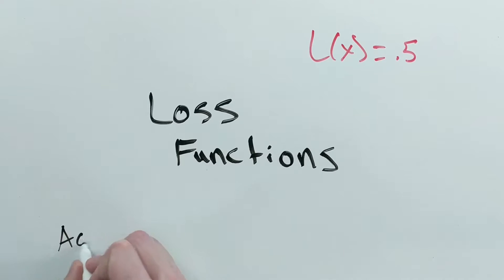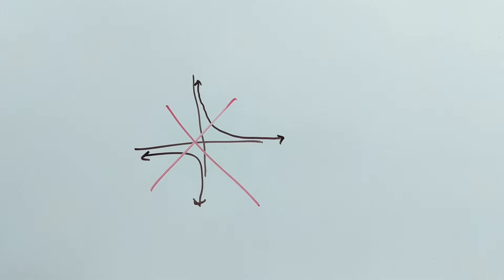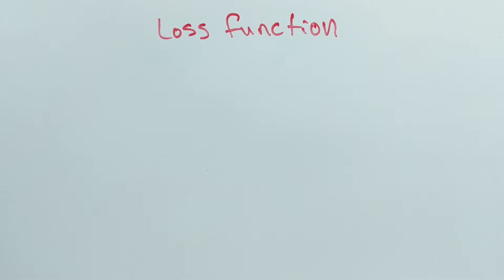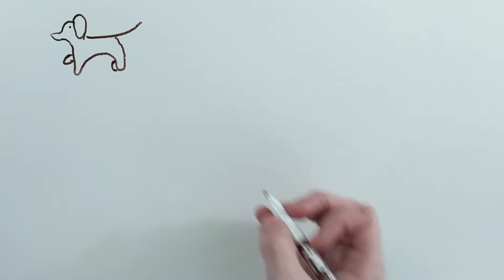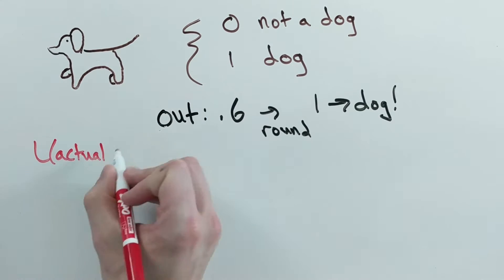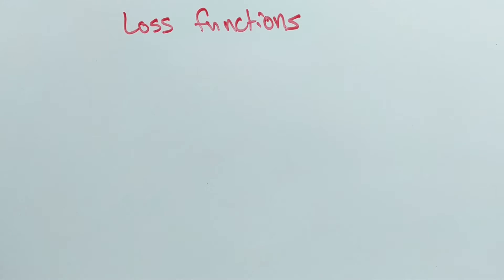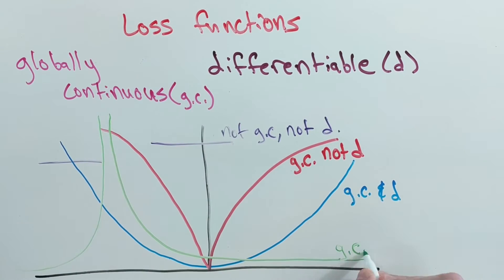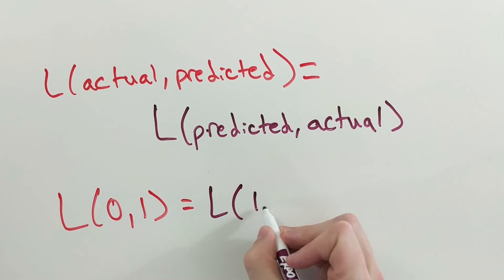Loss functions: What are they?